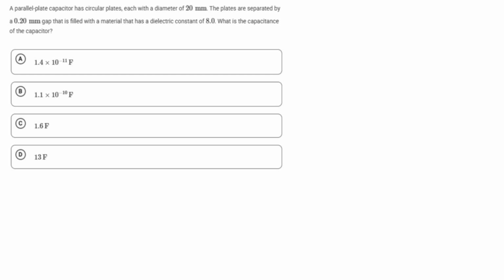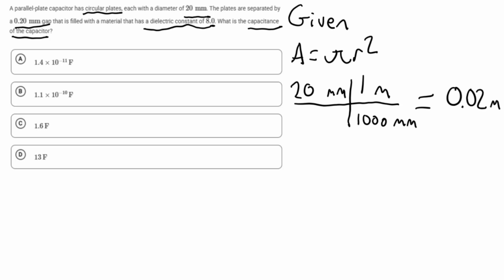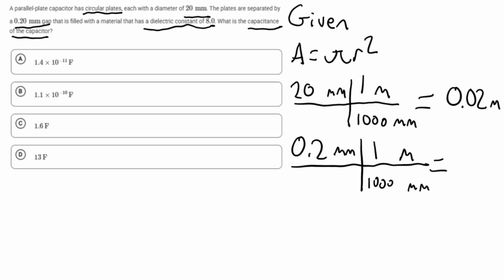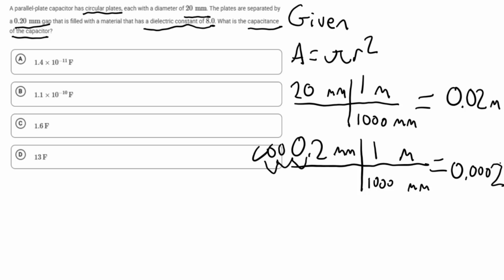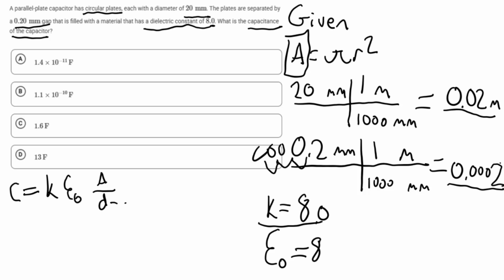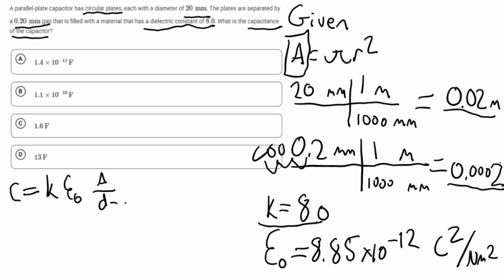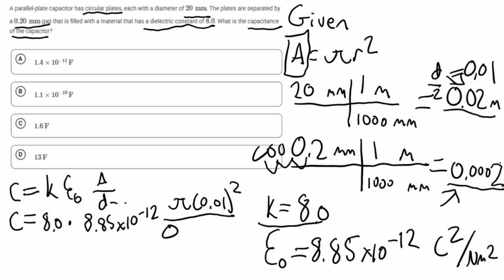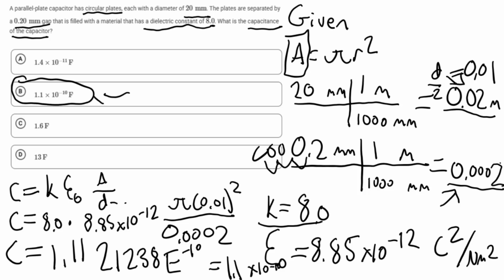Dielectric Constant and Capacitor Capacitance: A Worked Example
A parallel-plate capacitor has circular plates, each with a diameter of 20 mm. The plates are separated by
a 0.20 mm gap that is filled with a material that has a dielectric constant of 8.0. What is the capacitance of the capacitor?